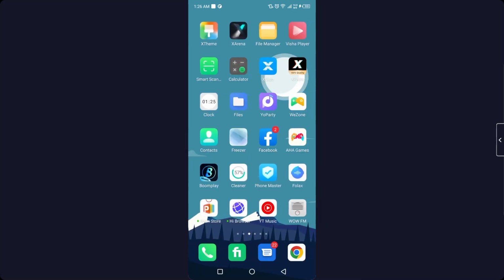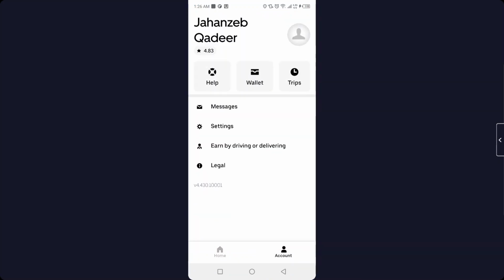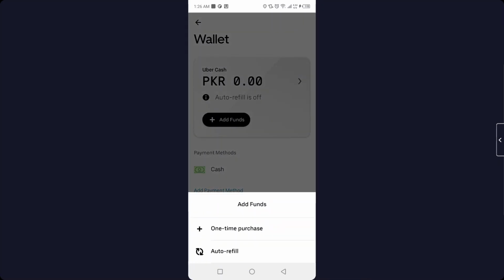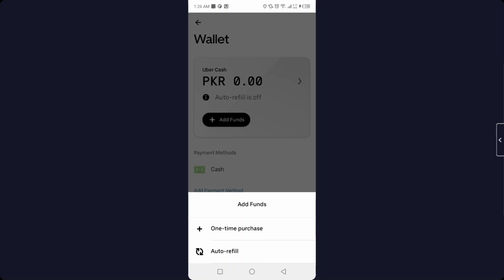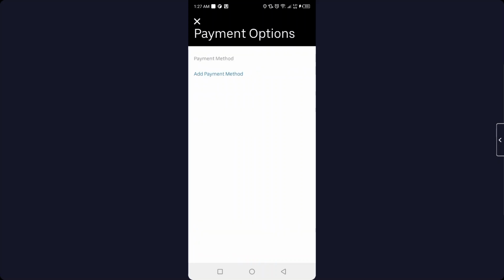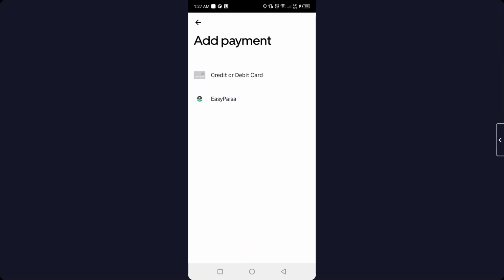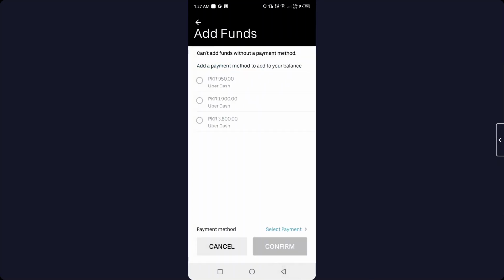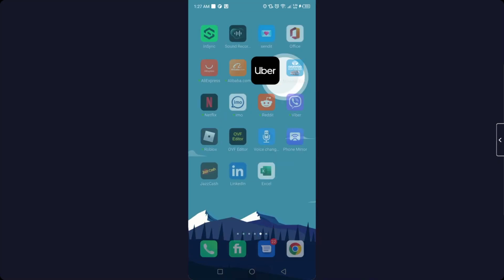How to add money to uber wallet